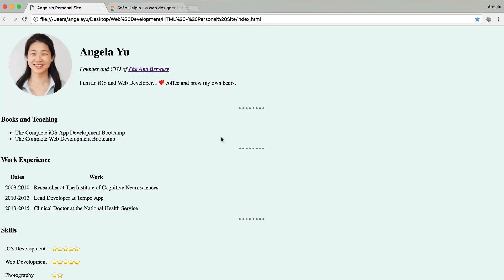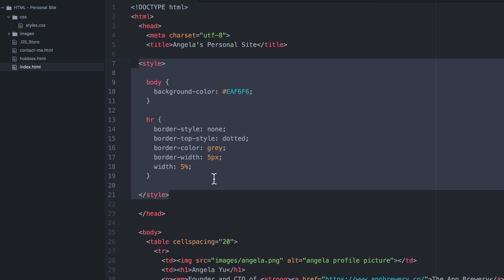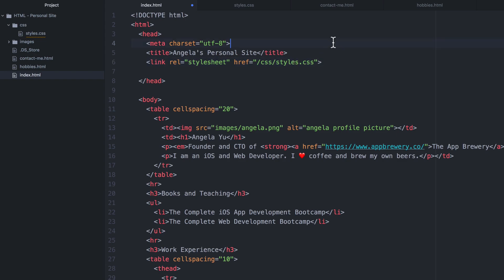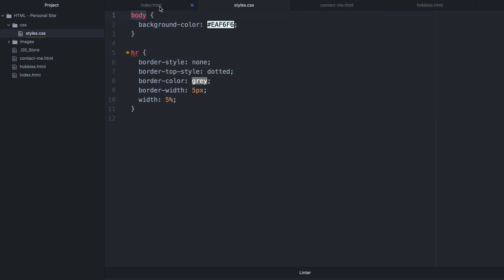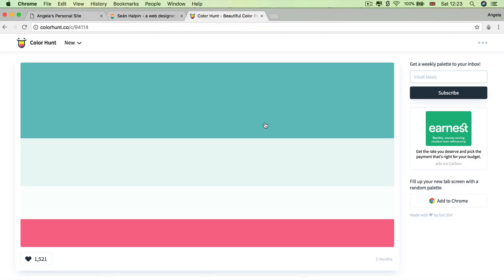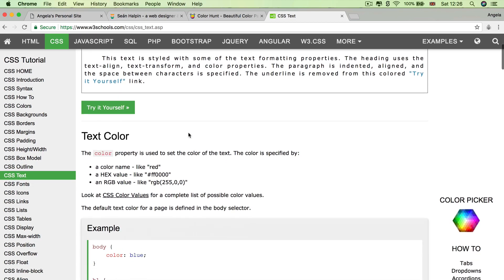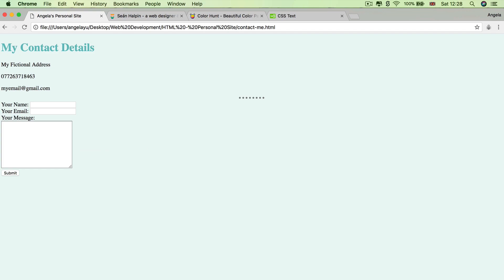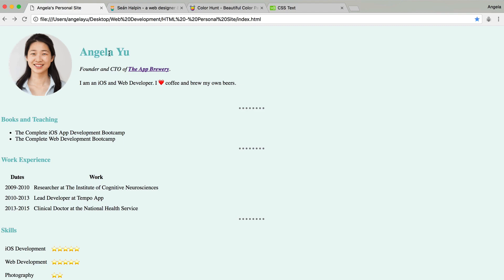External CSS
Learn to use External CSS for your Websites

We're releasing the first 2 hours of our 54-hour Complete Web Development Bootcamp on YouTube! In this series, you’ll learn all about HTML and CSS to start building websites.